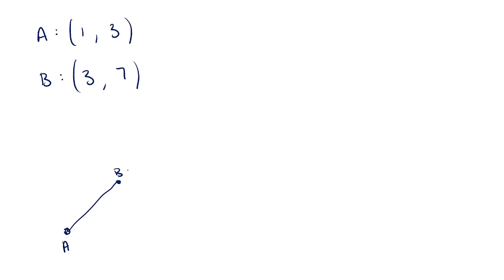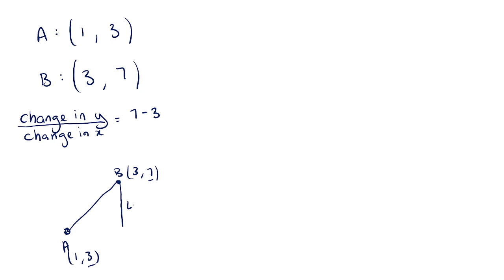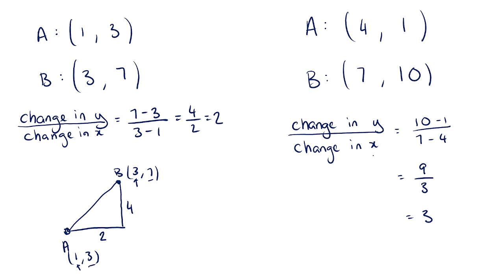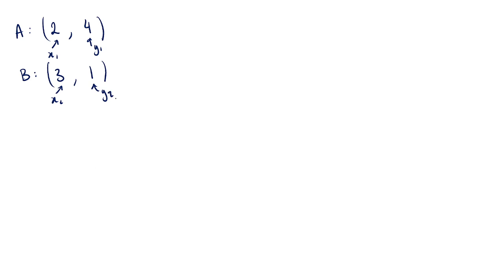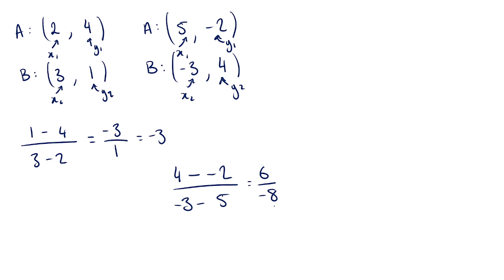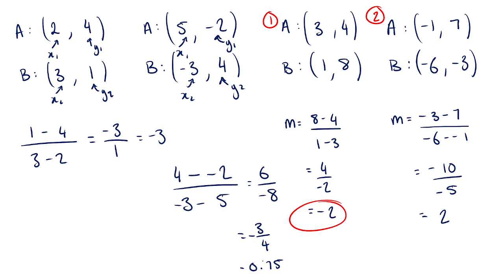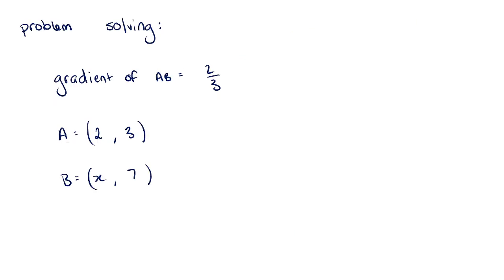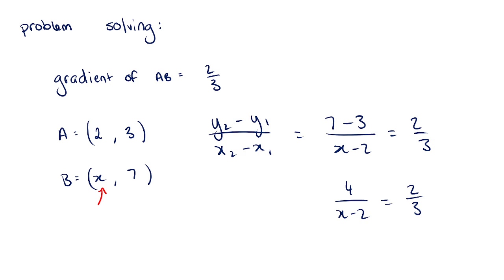quickly work out the gradient of a line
In this tutorial, we'll break down how you can find the gradient between two points